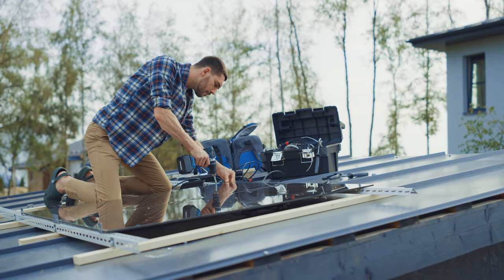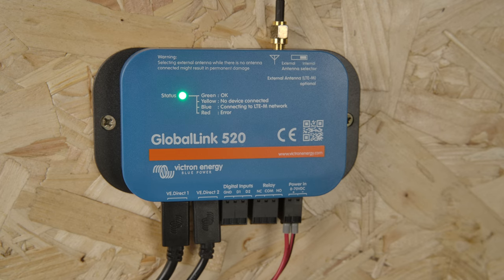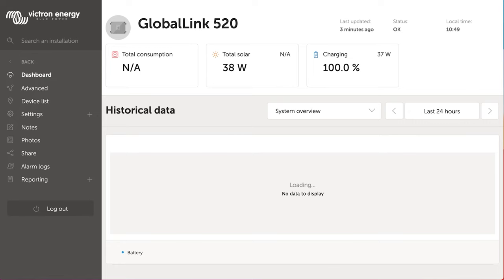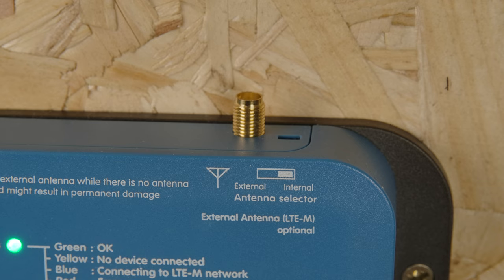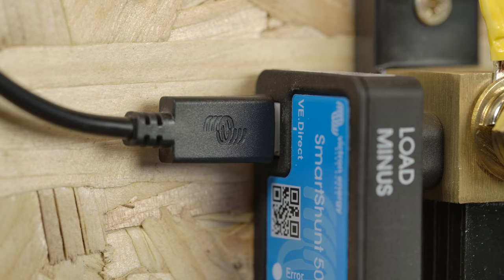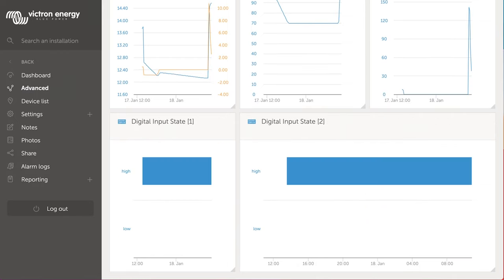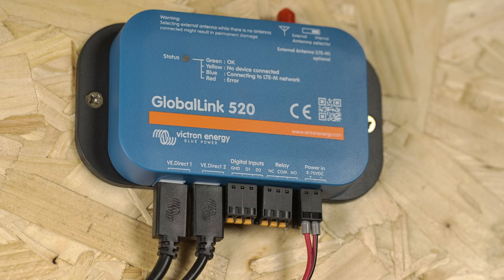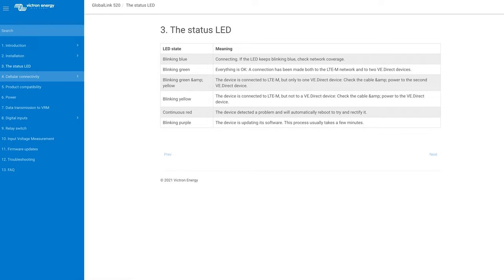GlobalLink 520 - Upload Data to VRM using 4G 5 year prepaid service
Connect a simple system to Victron using this prepaid 4G connection. The GlobalLink 520 allows you to send data from two devices using VE.Direct to monitor remotely online.